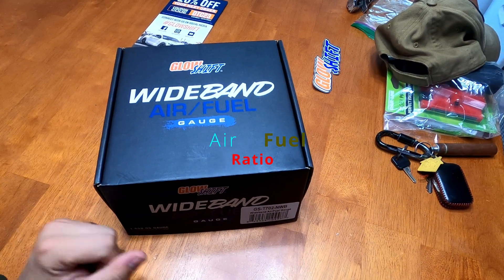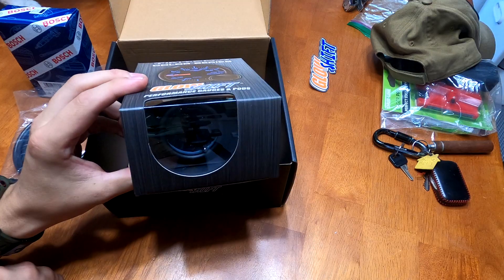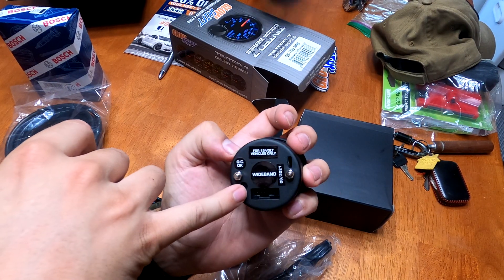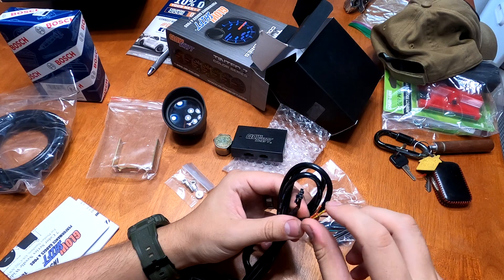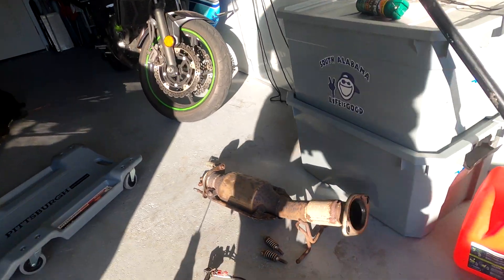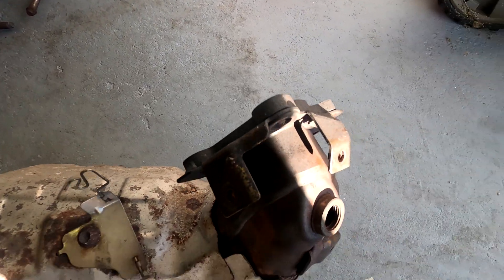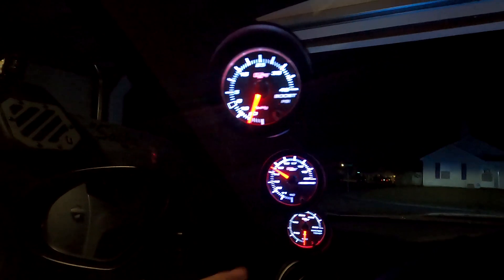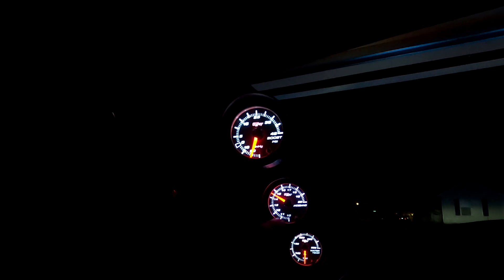GlowShift Wideband Air Fuel Ratio Gauge Install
I didn't put much more then the general steps for installing a wideband AFR gauge in your car.

I didn't cover any of the gauge wiring or install into the A-Pillar as that is specific to the Gen 2 MS3. If you would like a more indepth cover of all of that check out the full install video!

to start your own gauge setup!

Timestamps

0:00 - Intro
1:58 - Unboxing
5:00 - Wires Run
5:41 - Installing Gauge O2 Sensor
7:09 - Gauge Test!
8:39 - Final Thoughts

Black Swan (feat. Philip Strand) - Tacacho

The One (feat. Progley) - BH